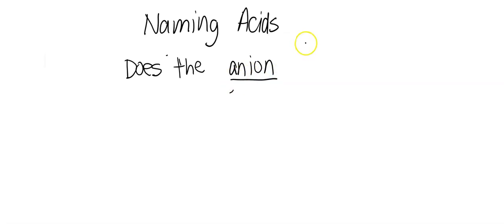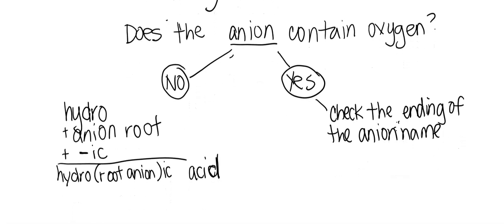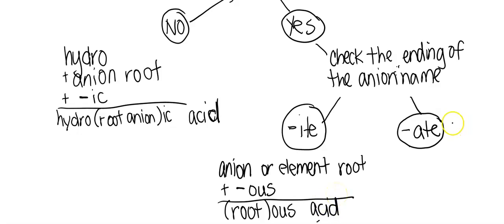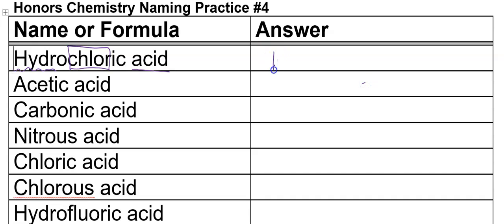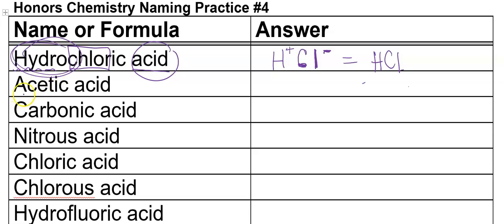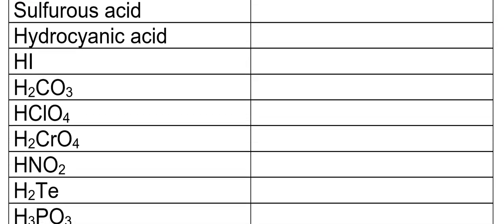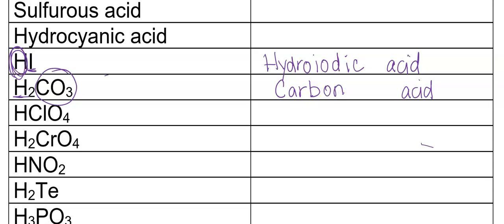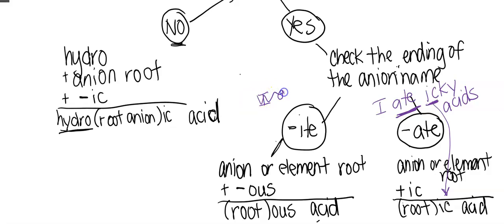Unit 4 Naming Acids Practice 4